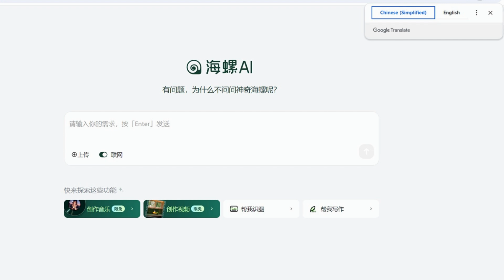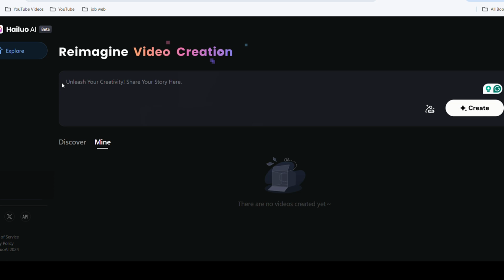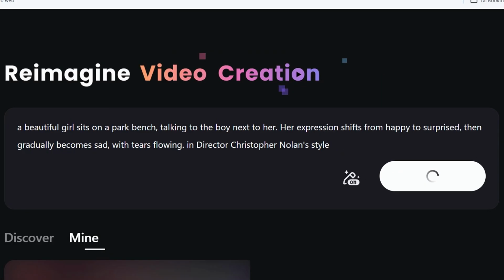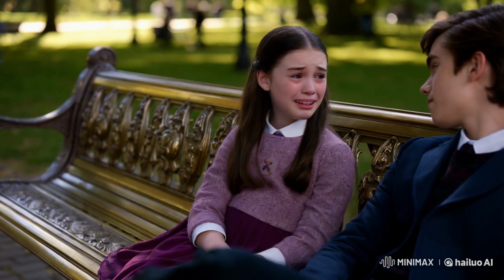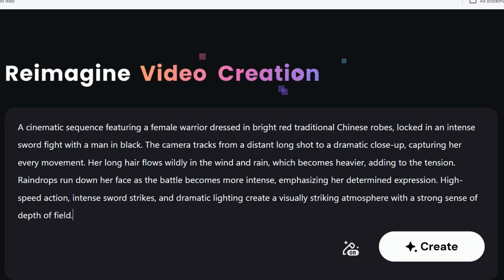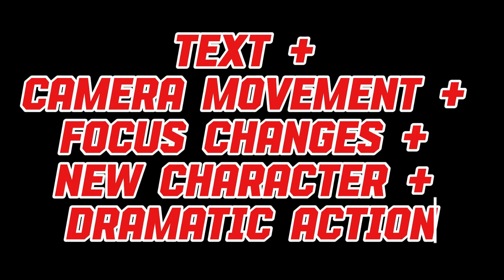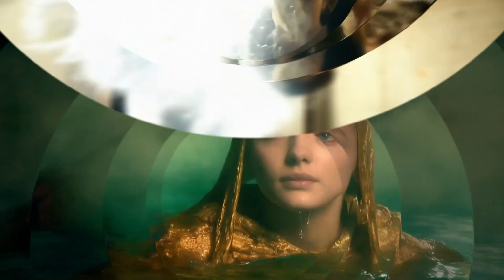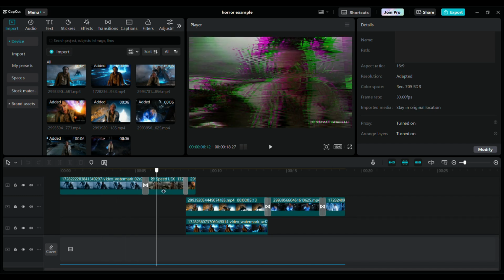Free Unlimited Cinematic AI video Generator MiniMax |High-Quality TexttoVideo with Hailuo AI |Part 2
Free Unlimited Cinematic AI video Generator | High-Quality TexttoVideo with Hailuo AI |Tips & Tricks Part 2. In this video, I’ll introduce you to a free text-to-video AI generator called Hailuo AI, also known as MiniMax. It enables you to create unlimited high-quality videos for free. I’ll also share tips for crafting effective video prompts. Please check the Part 1 tutorial the Part 3 tutorial and the Part 4 tutorial the Part 5 tutorial